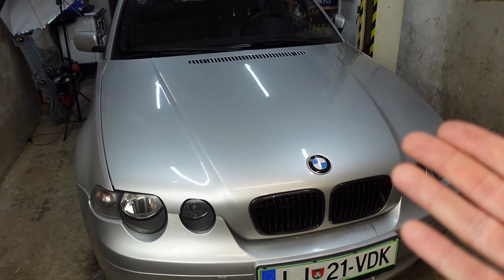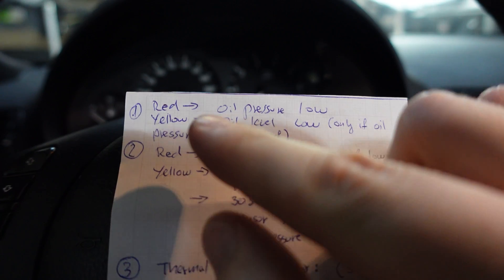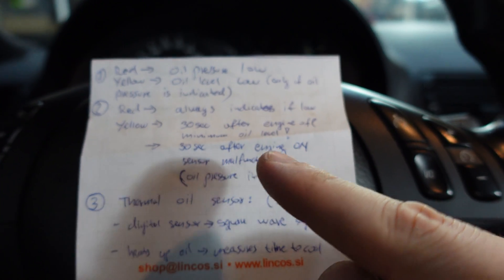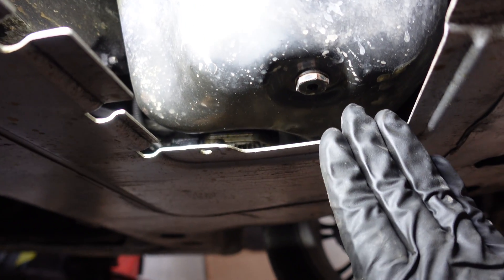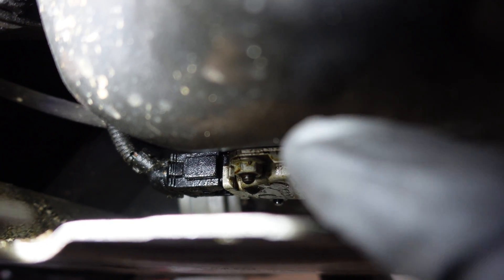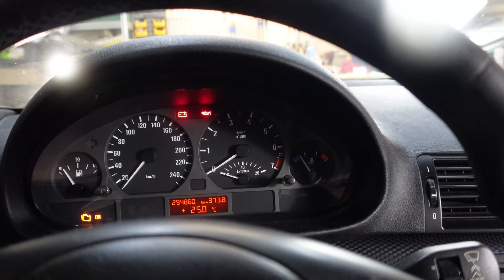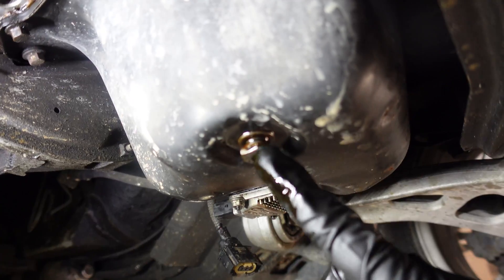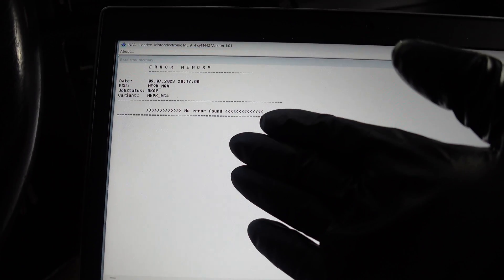N42/N46 Oil Level Sensor Light Diagnosis 27C3 and Replacement | BMW E46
Solving the yellow oil warning light on start up and diagnosing a bad oil level sensor on BMW E46 with N42/N46 engine.

I explain what red or yellow oil warning light mean, then I use INPA to check for codes. I get the following error:

27C3 CDKTOENS - Signal Oelniveausensor (TOENS)

with description:

Signal abgefallen
Testbedingungen erfuellt
Fehler momentan vorhanden und bereits gespeichert
Fehler wuerde kein Aufleuchten einer Warnlampe verursachen

I also explain a little bit how the thermal oil level sensor works. I tried to clean the oil from the sensor connector but that did not work. I then replace the sensor with a new one and the problem is solved.

Oil level sensor part number (N42/N46 engine):  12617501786